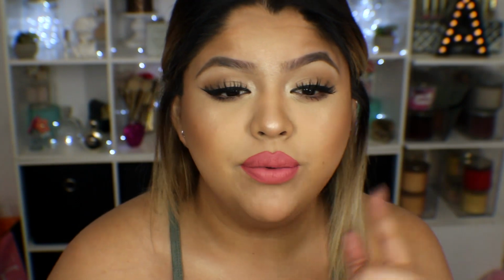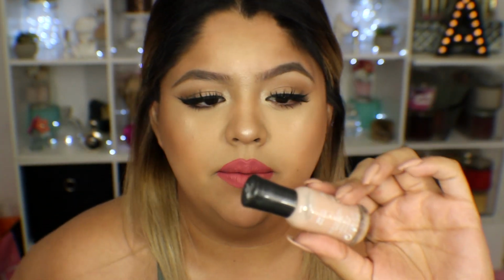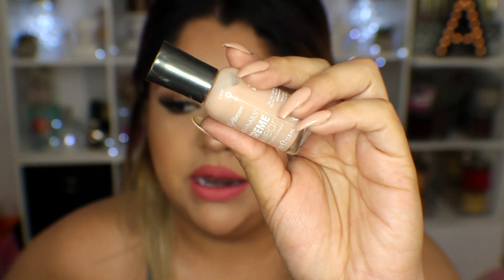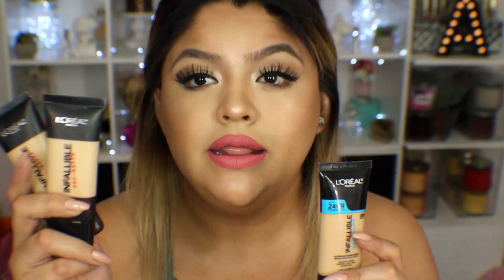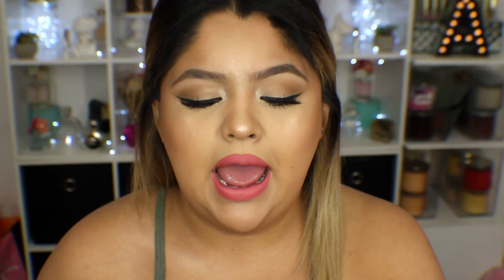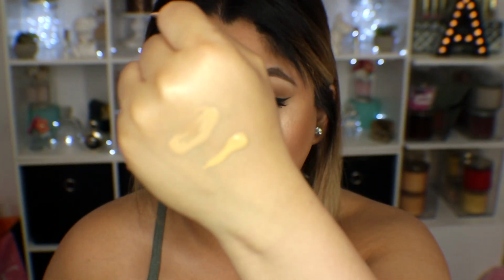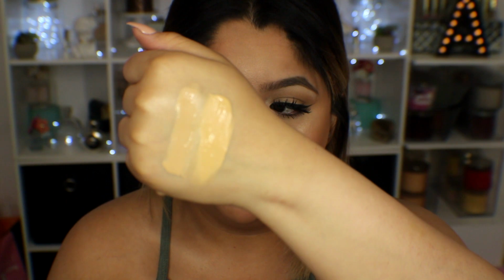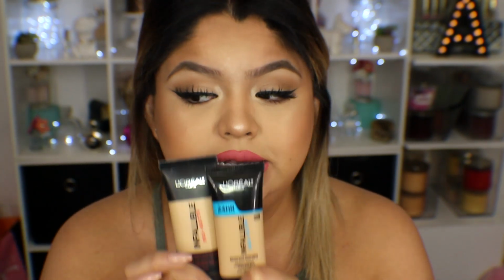L'Oreal Infalliable Pro Glow Foundation | Review and Demo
I love it! If you know of any foundation that is hard core make out proof let me know!

Where to purchase:

instagram SparkleWithAngie
Twitter SparkleWithAngie
Snachat: AngelaNayely89